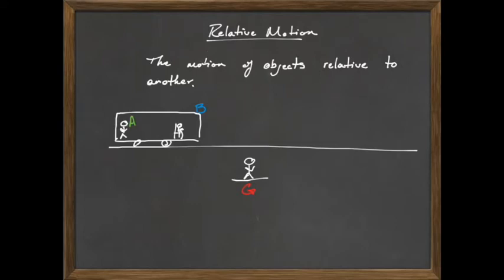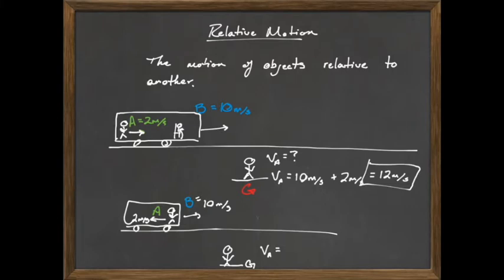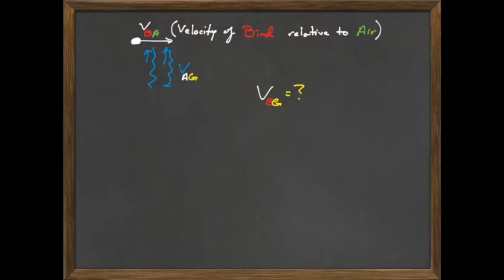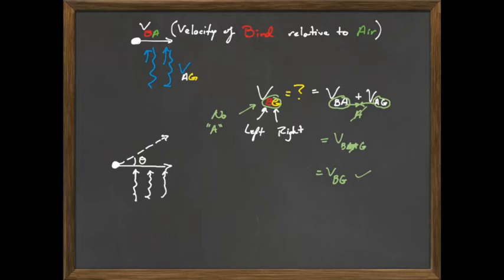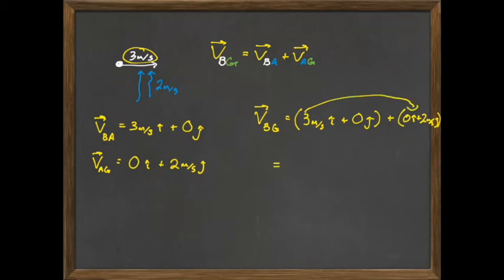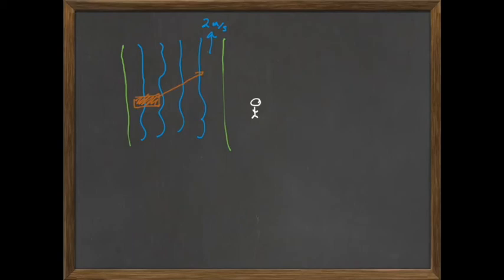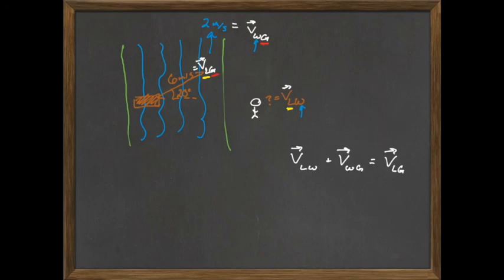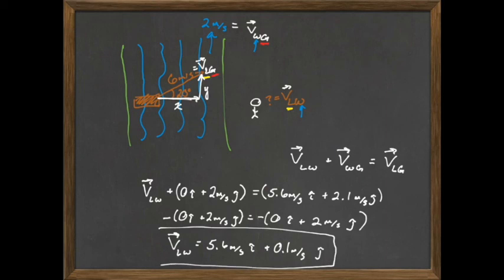AP CM Kinematics 7